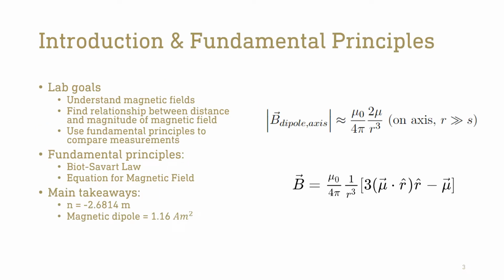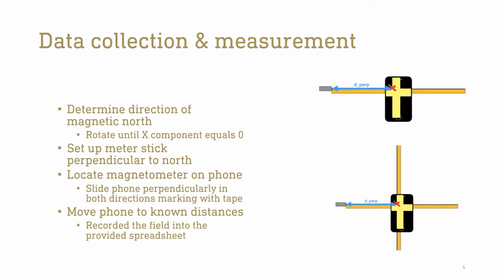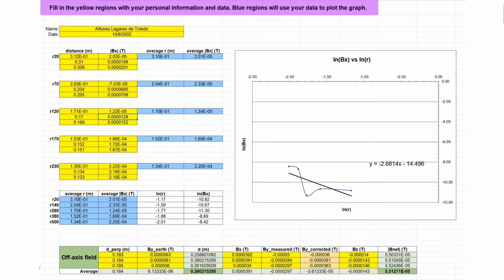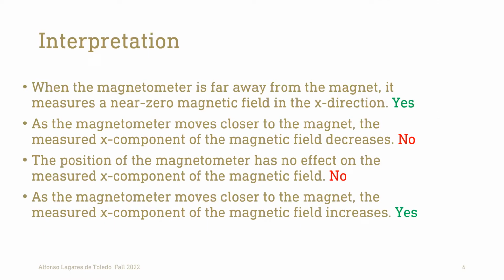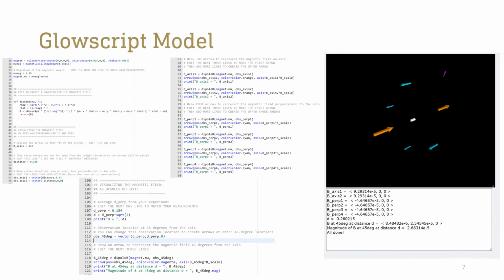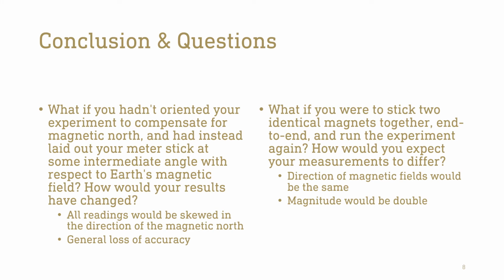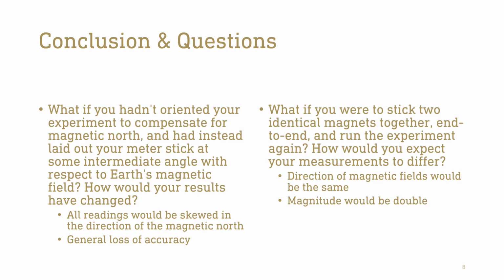Physics 2212 Lab 3